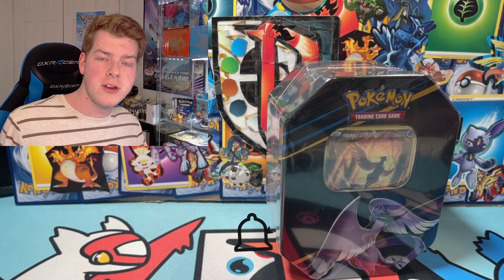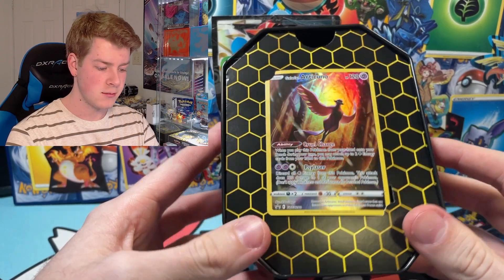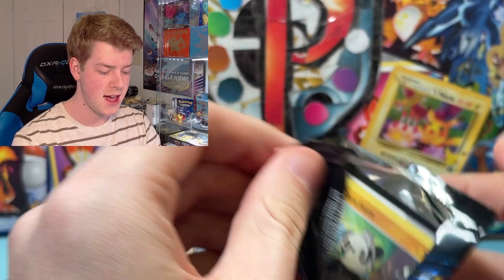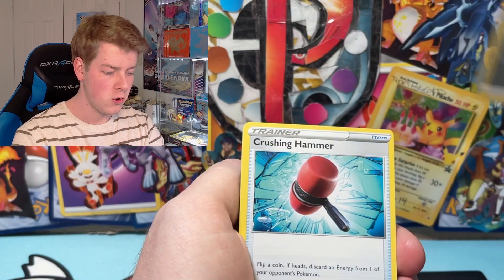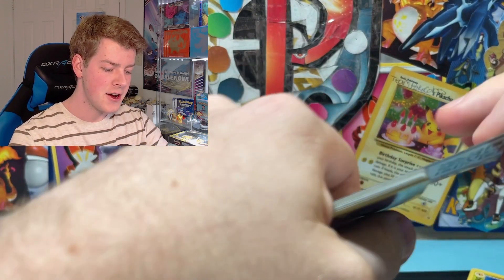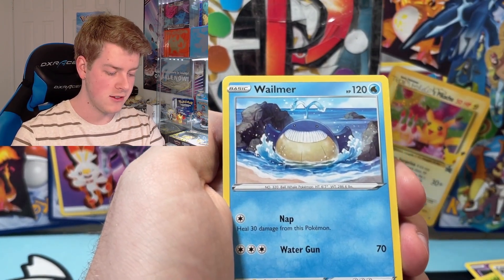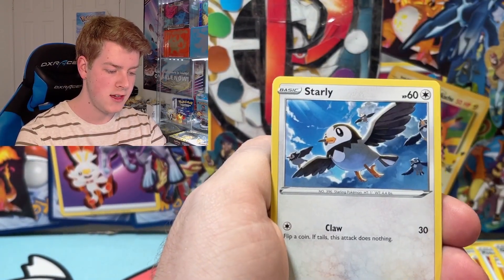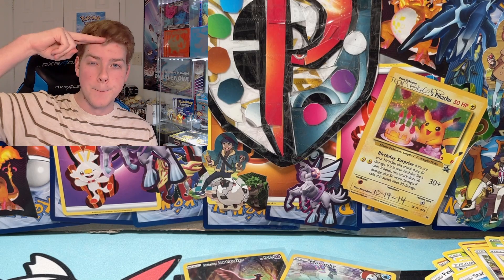Pokemon Cards Yellow Borders Will Be Missed…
That's right, yellow borders are gone and I'm not coping well. I miss them. That's basically the video but  I open Crown Zenith so be sure to watch to the end and let me know what you think of the new Silver borders!

Join the TeamPokeColors Official Discord Server to chat and hang out with fellow TeamPokeColors family members:

✨ JOIN to become a TeamPokeColors Elite Member to show support and gain access to exclusive content

I Already Miss Yellow Border Pokemon Cards..